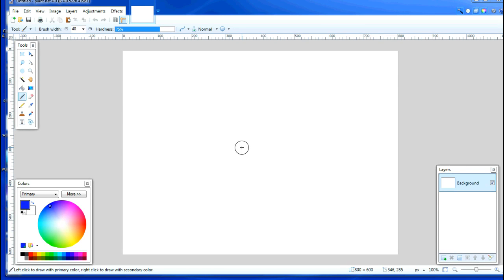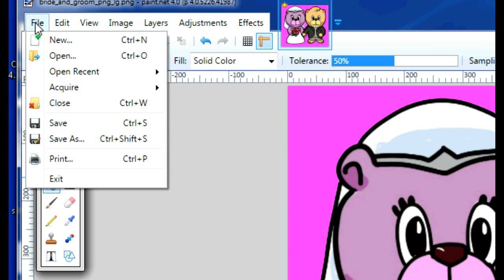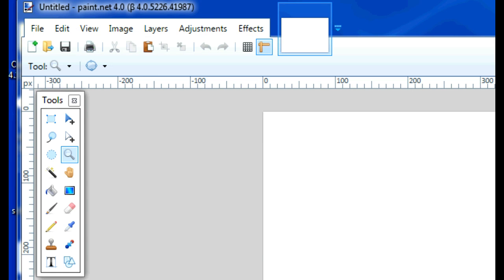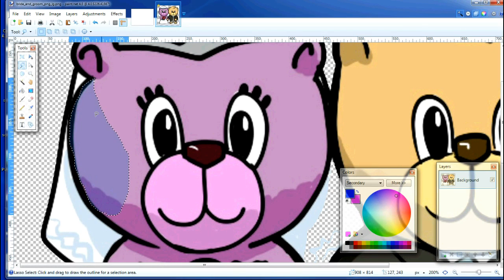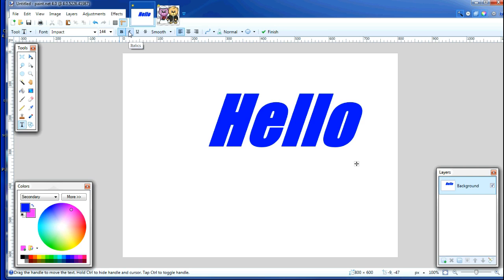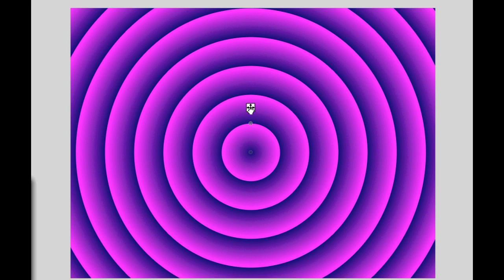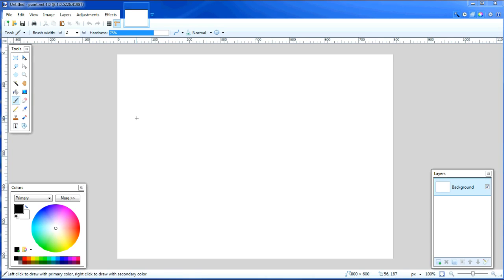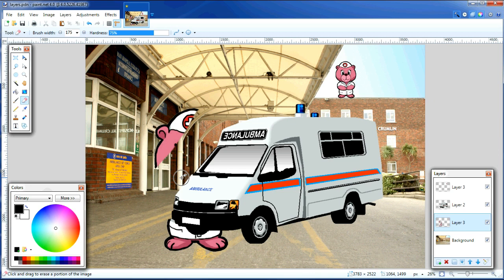Graphics Course for Crafters using Paint.net. 1.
First in a series of lesson specifically for crafter showing how to use Paint.net. In this first episode we have a look at the various tools available in Paint.net as well as taking a first look at the use of layer.
Further information including copies of images used in this lesson is available